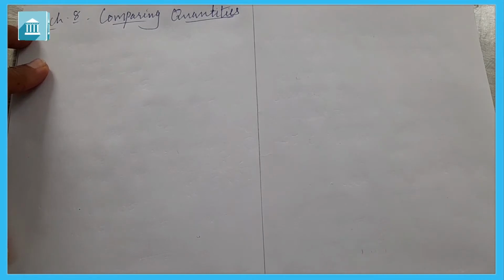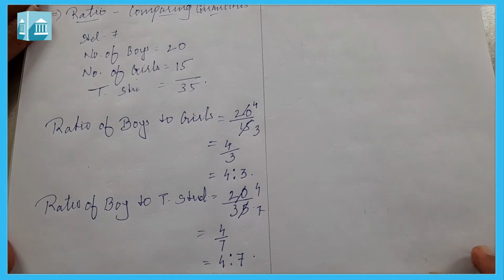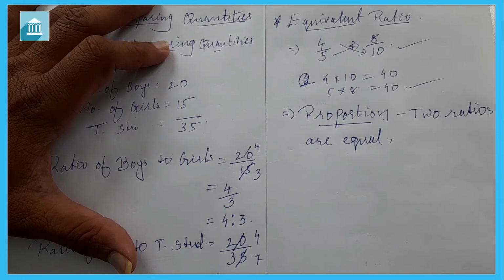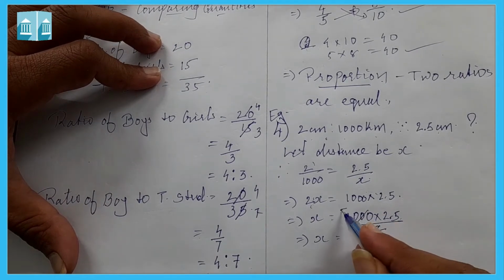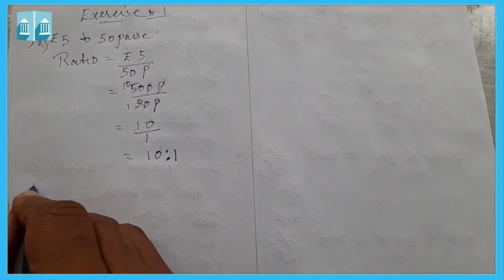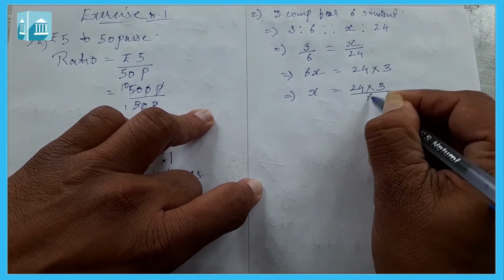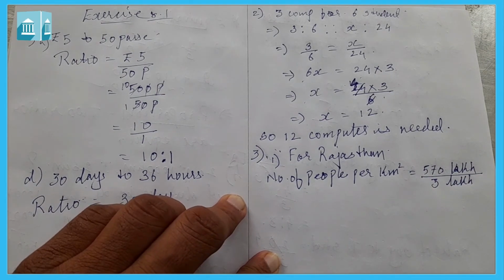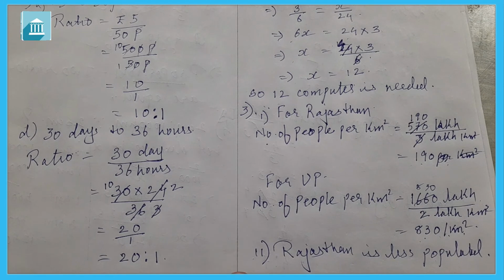Grade - 7 : Maths : Chapter - 8 Exercise. 8.1